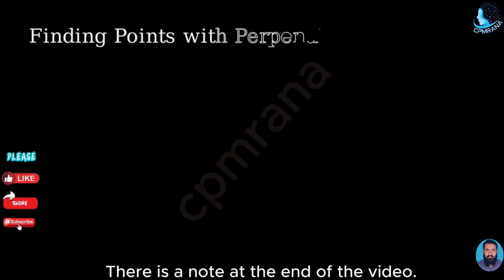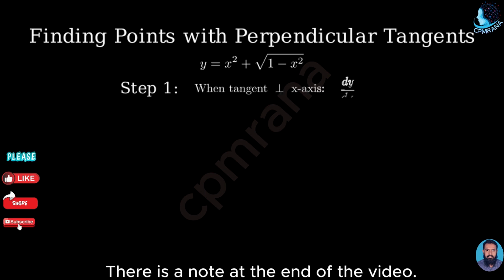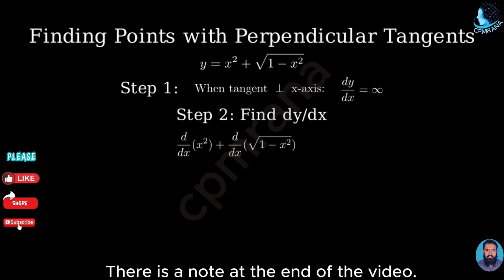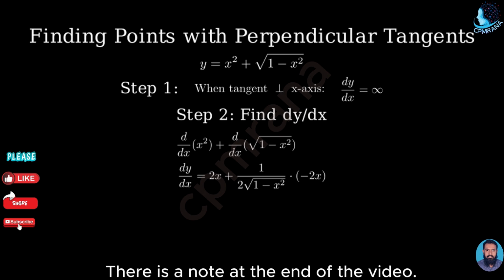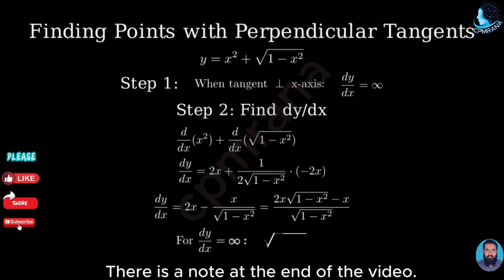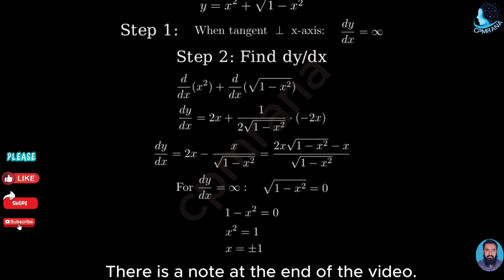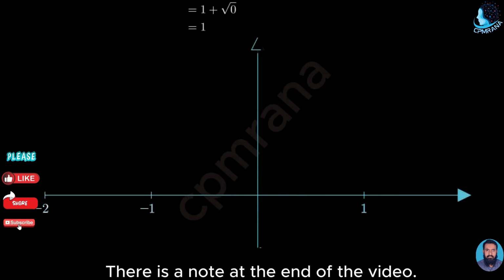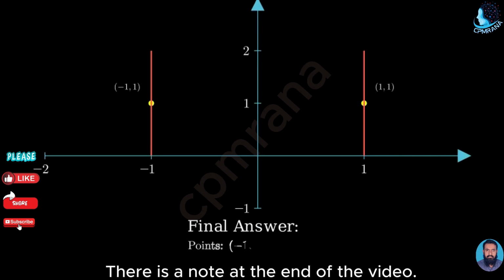Finding Perpendicular Tangents: A Step-by-Step Guide to y=x^2+√(1-x^2 )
Question: Determine the points on the curve y=x^2+√(1-x^2 ) where the tangent is perpendicular to the x-axis.

Description
Dive into this detailed video where we explore how to find points on the curve y=x^2+√(1-x^2 ) where the tangent is perpendicular to the x-axis. We'll guide you through each mathematical step, simplifying expressions, differentiating functions, and solving for x and y. Perfect for students and math enthusiasts looking to enhance their understanding of calculus and curve analysis.